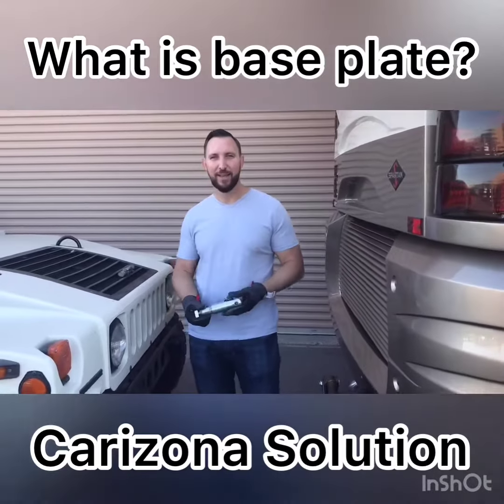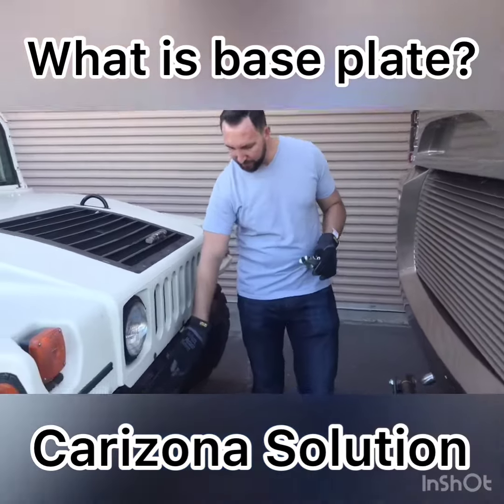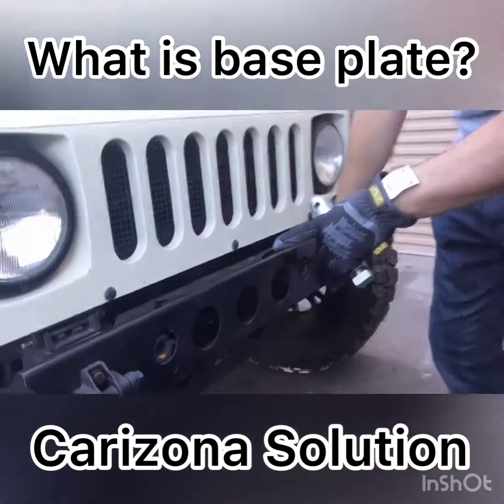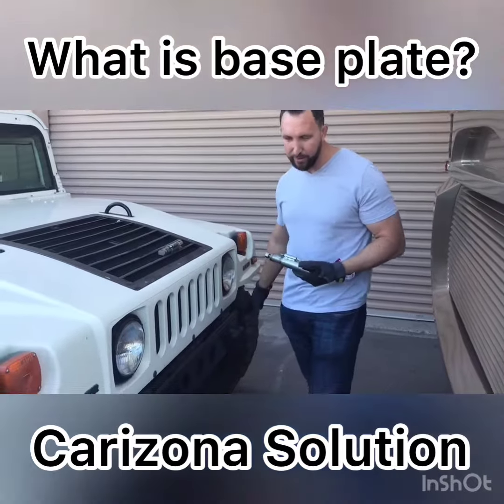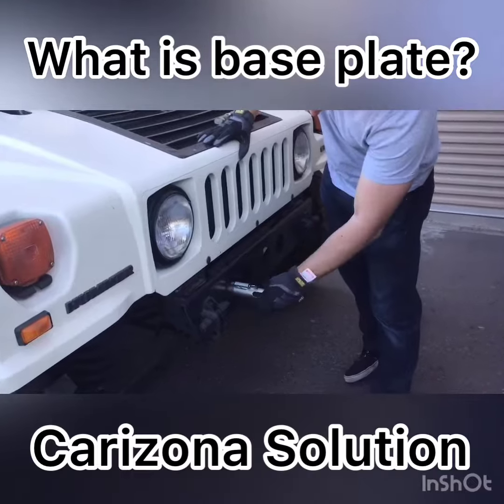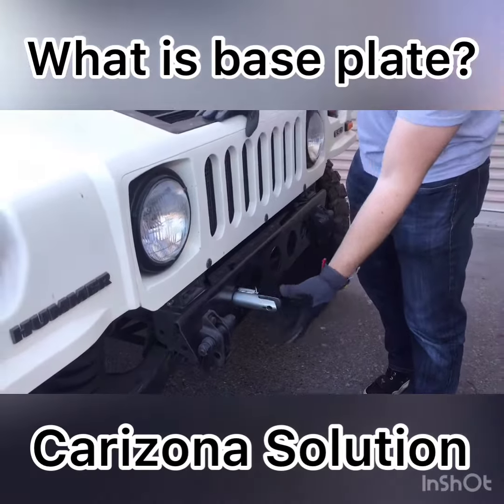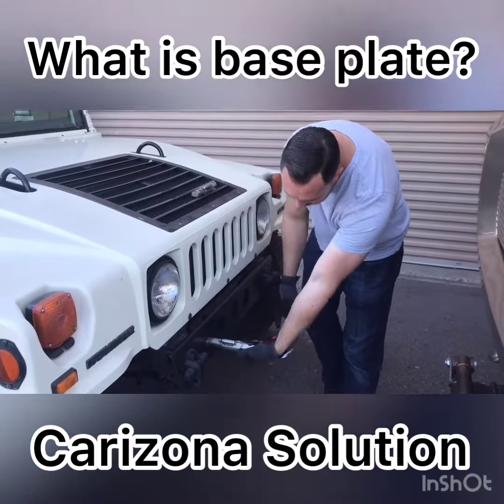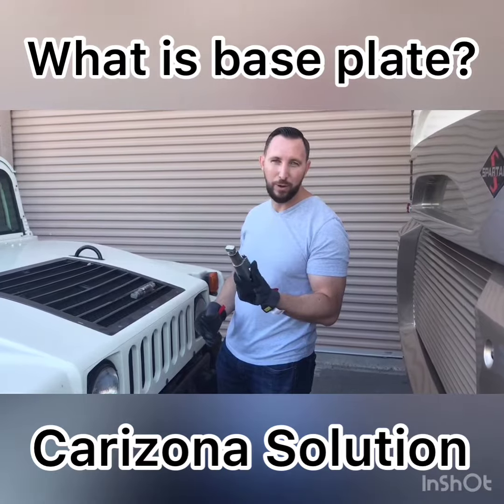RV Towing Installation - Base Plate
In this video carizona auto sales will explain what is the base plate insert and how to use it.